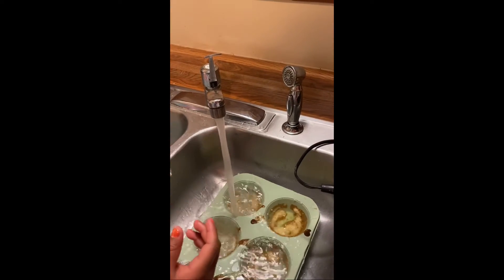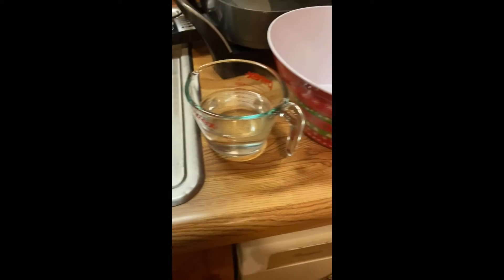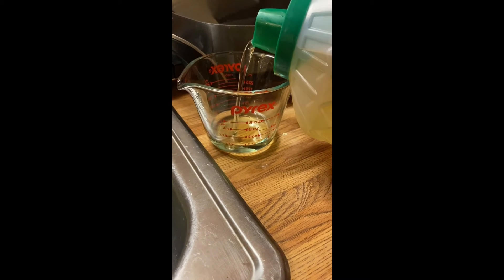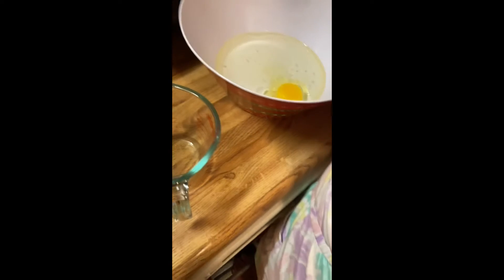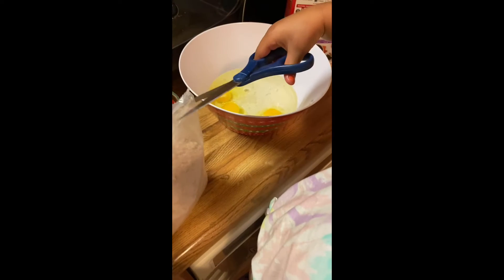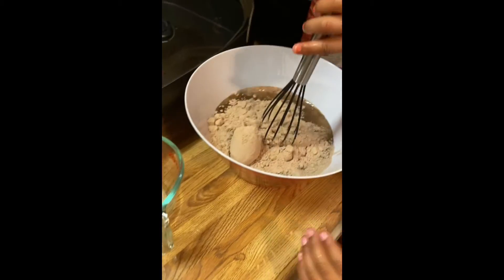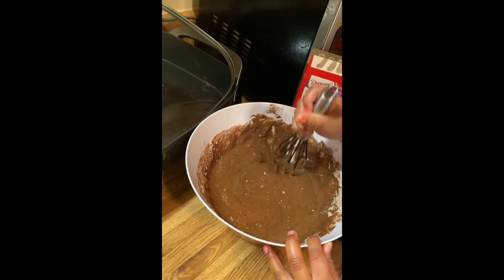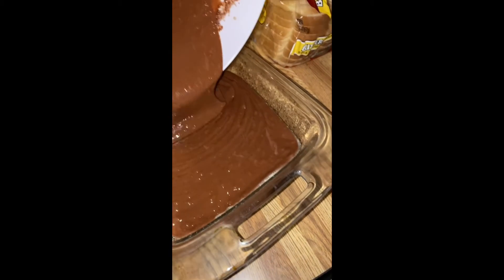Aria’s 5th Birthday 🥳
Making her own Birthday cake 🎂